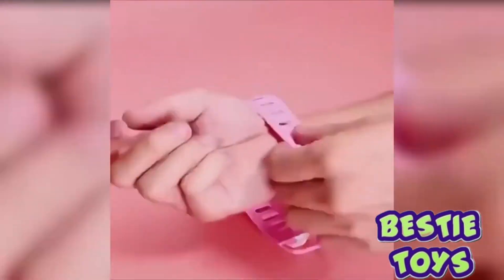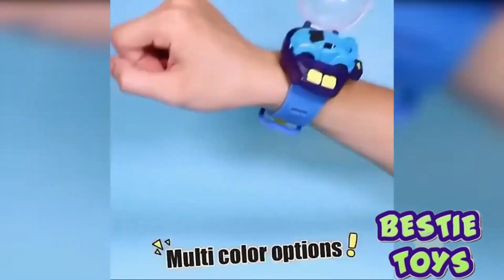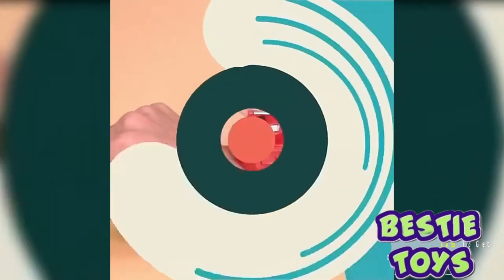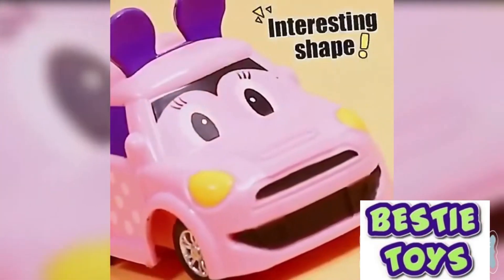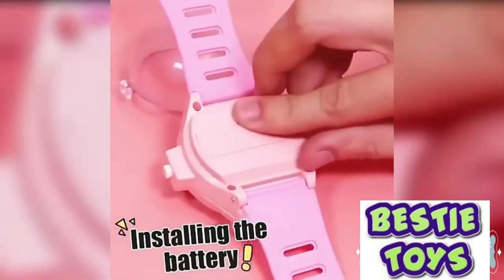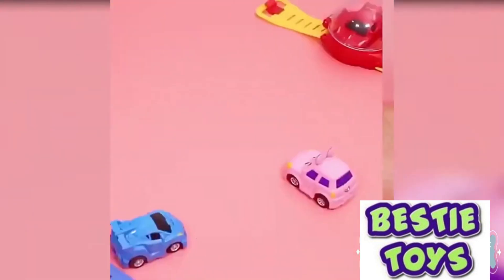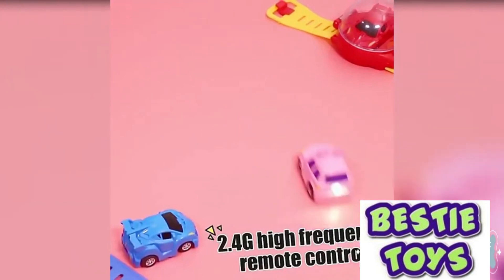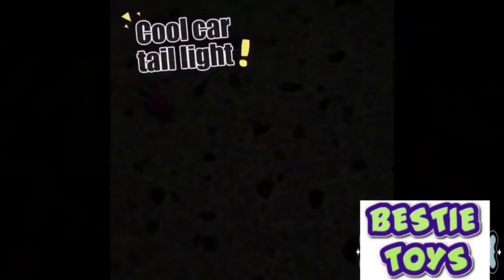mini watch car for kids latest toy remote control car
Latest Toy for kids